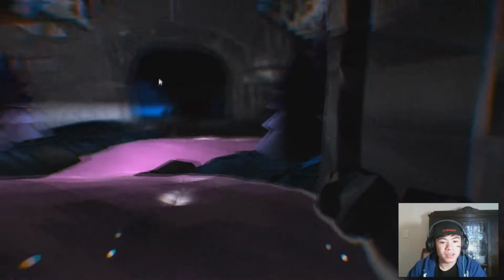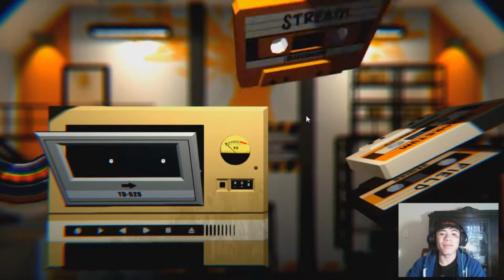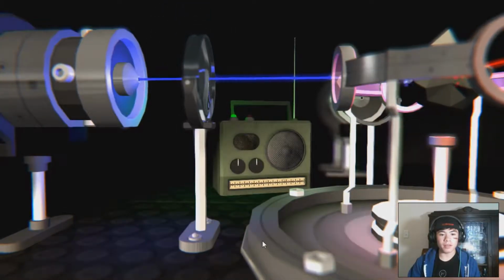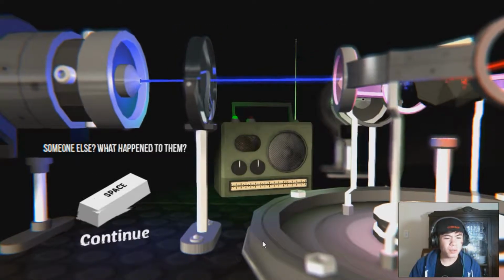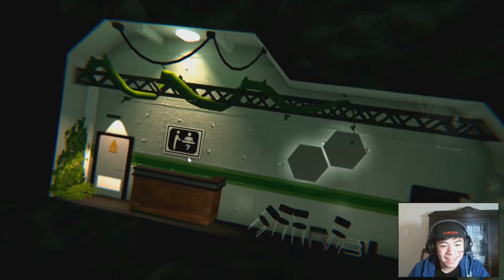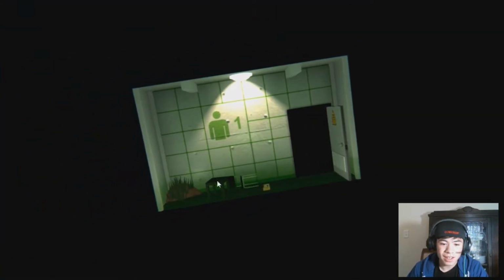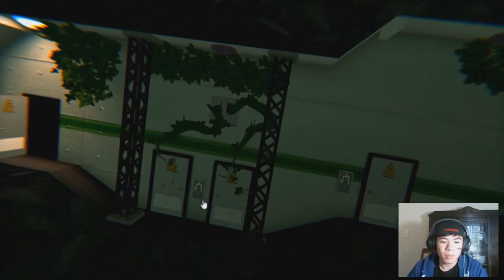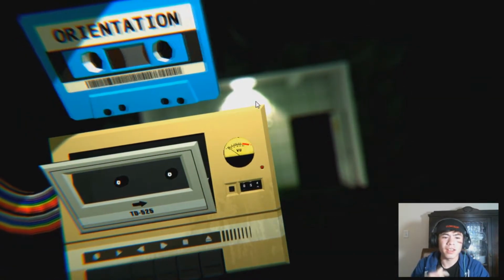Small Radios Big Televisions | Let's Play Ep. 5